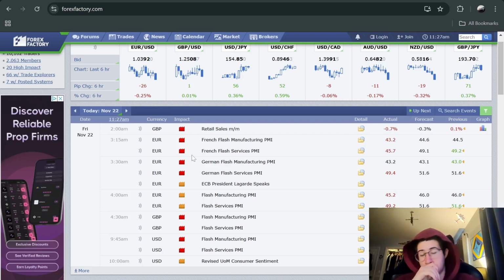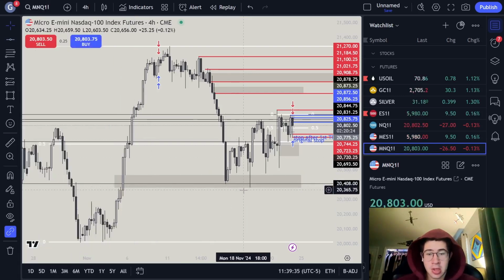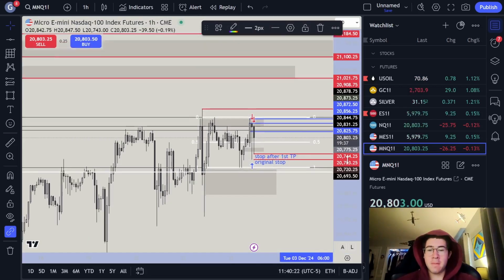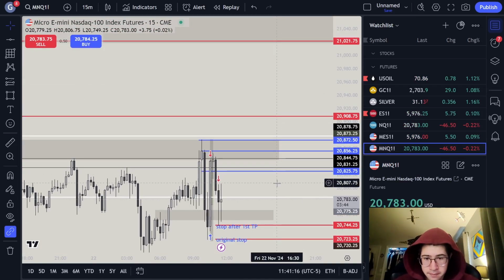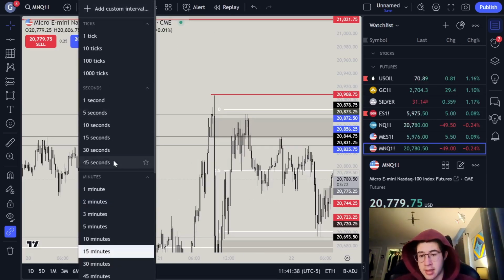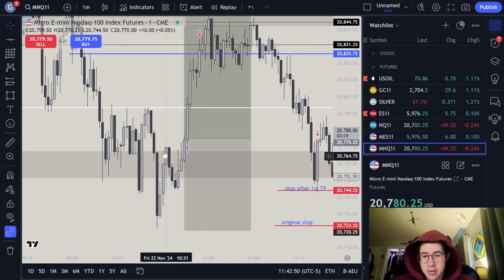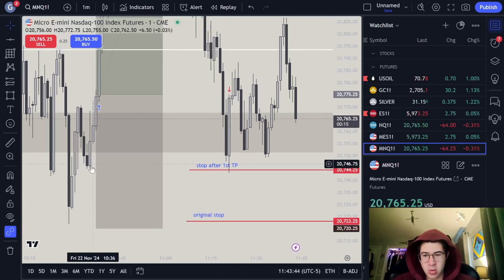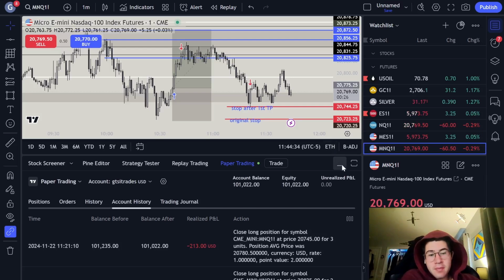Daily Trade Recap 11/22/24 (DEMO -$35)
In today’s video, I’ll be breaking down my daily trades, sharing the strategies I used, and discussing the key lessons I learned along the way. Trading is a journey filled with ups and downs. By sharing my experiences, I hope to help you avoid common pitfalls and enhance your trading skills.